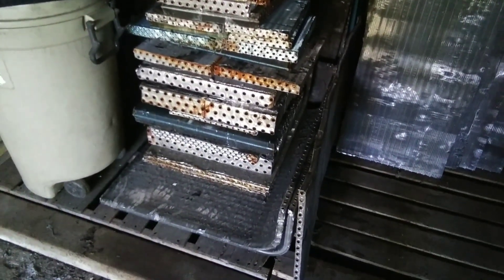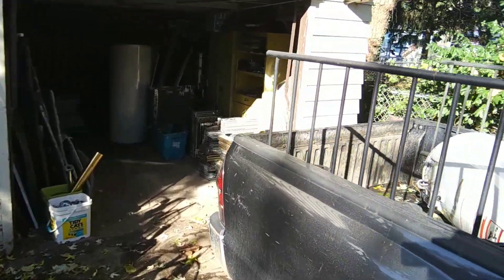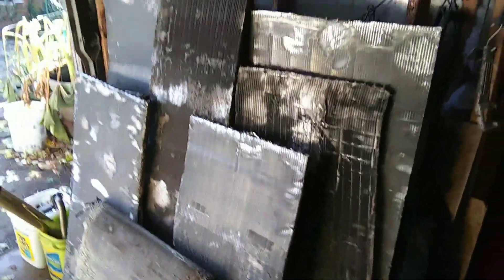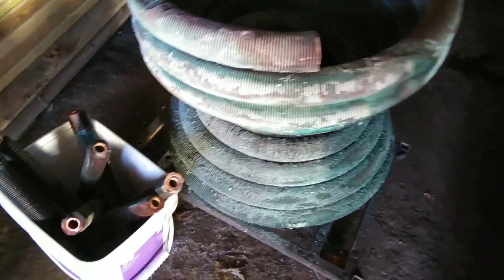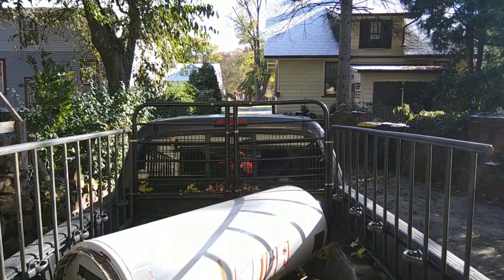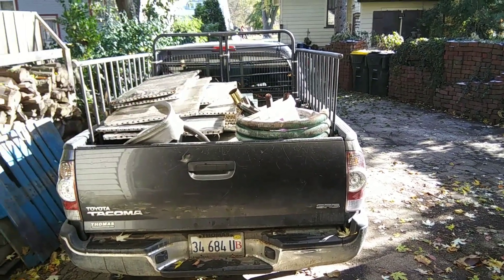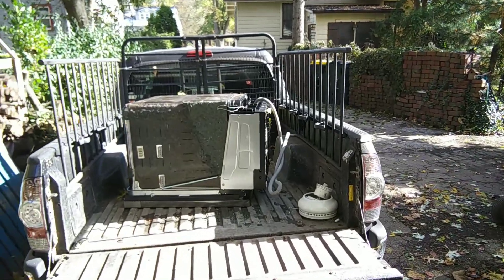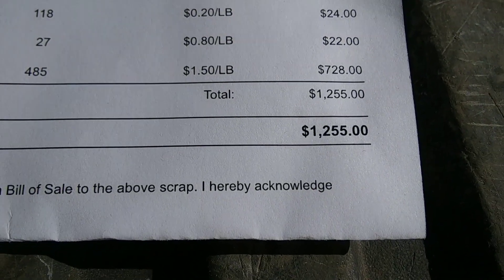My Best Scrap Run To Date. Coils, Copper Coil, Brass And Sealed Units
Biggest payout from the scrap yard I ever got.